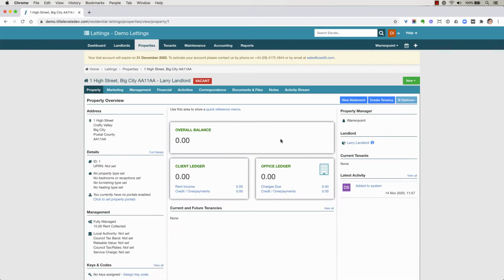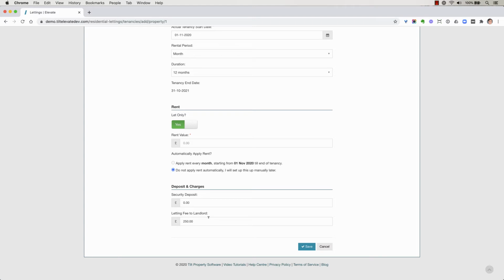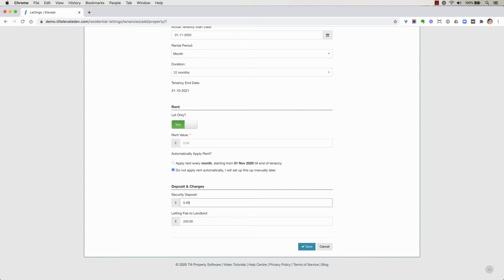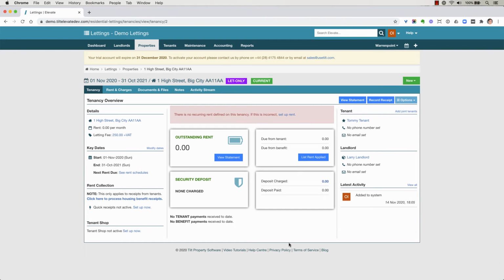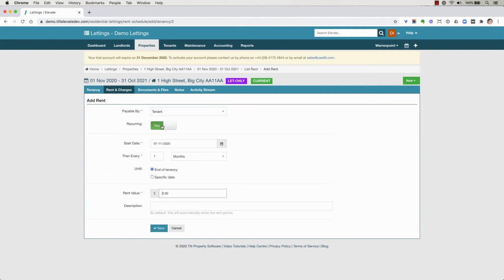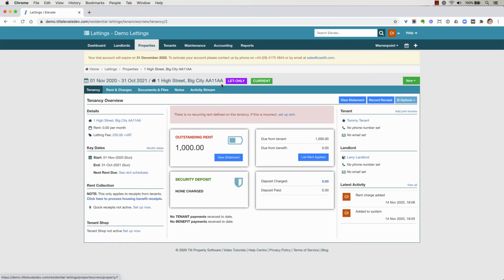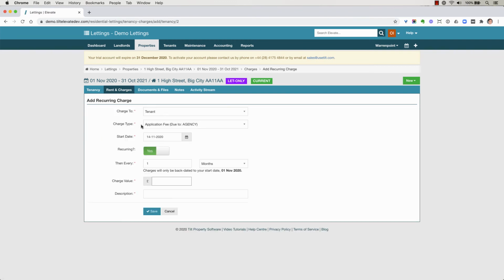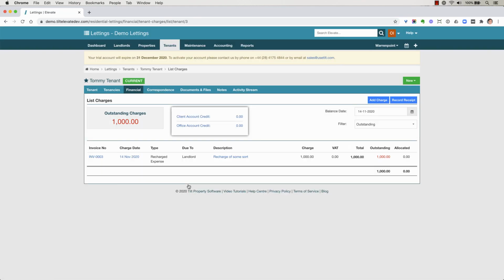Elevate - set up a let-only tenancy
A tenancy may not be fully managed, but instead set up on a tenant-find basis with collection of the first month's rent. This is easily managed within Elevate.